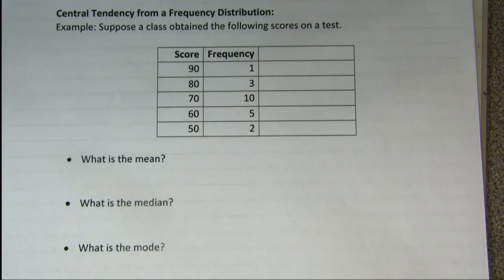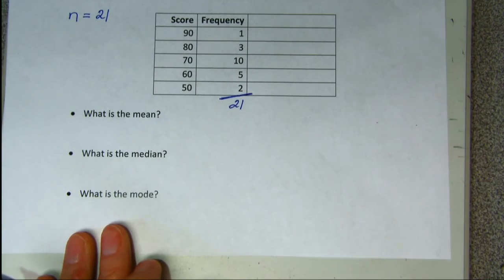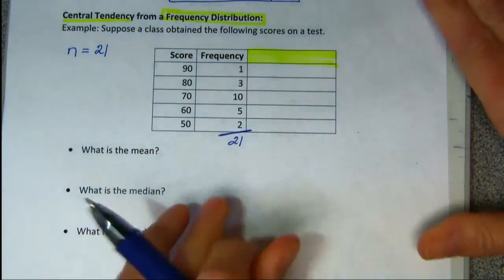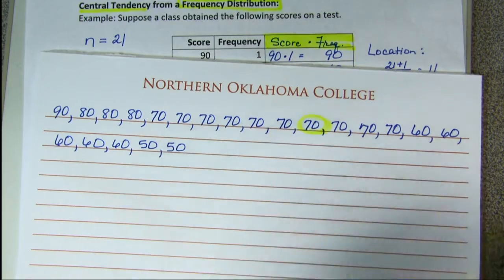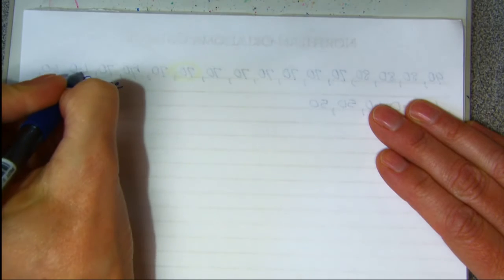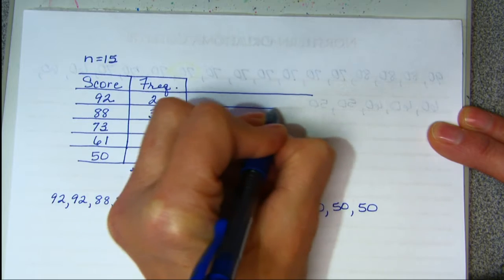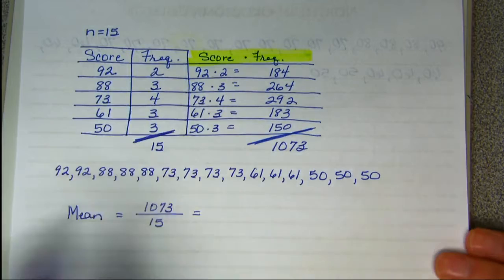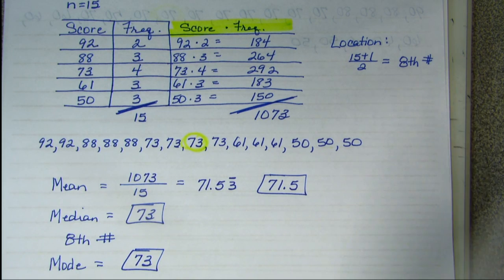10 2 Measures of Central Tendency Part 2